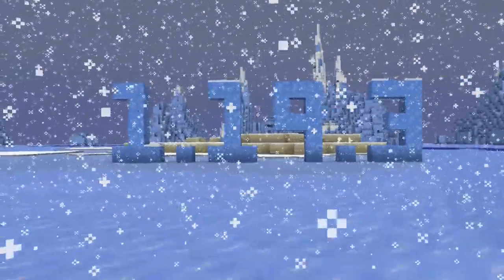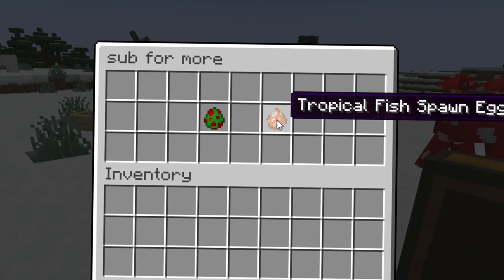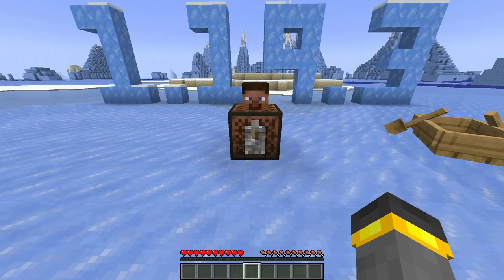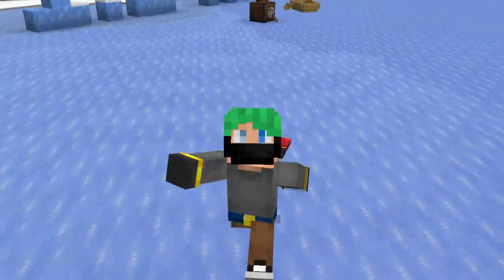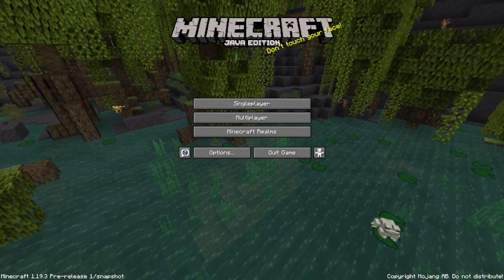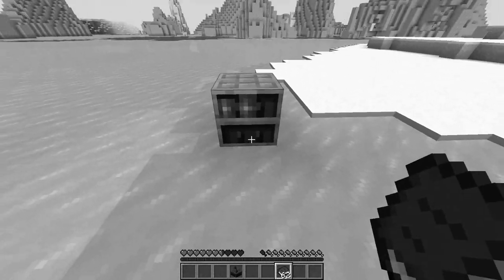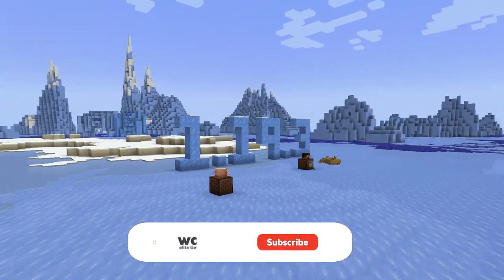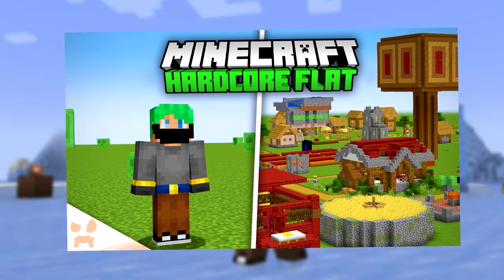The Next Minecraft Update Is Officially Almost Here!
Yesterday Minecraft 1.19.3 Pre Release 1 released with even more updates and a release date for Minecraft 1.19.3! In this video we talk about the newest snapshot, some other updates, and more

0:00 - the final update
0:58 - entity predicates
2:16 - mob head update
3:29 - strange pigs
4:01 - a new way of doing things
5:05 - new splash
5:38 - chiseled bookshelf updates
6:31 - fillbiome command
7:25 - whats next
8:00 - final features

if you read this comment "new series soon!"